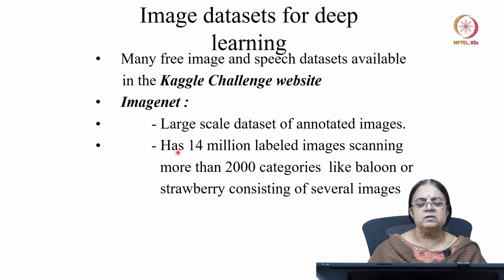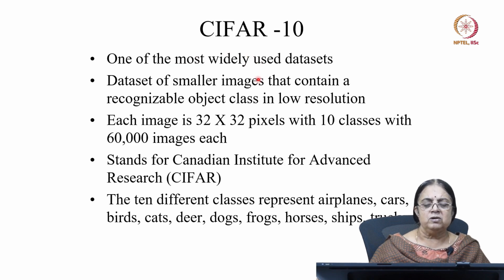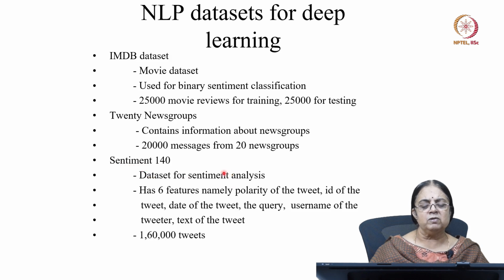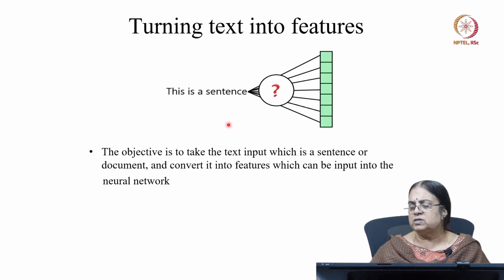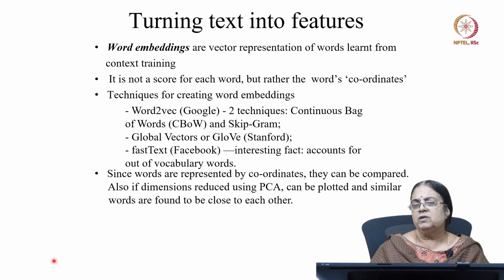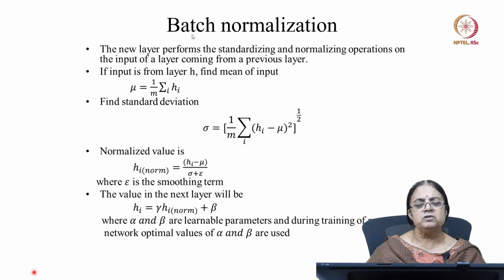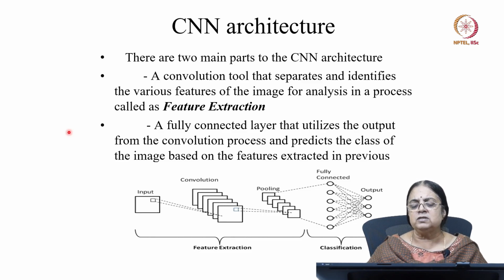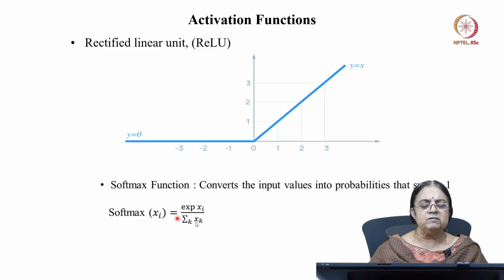Lec 46 Datasets for DL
Different datasets and CNN